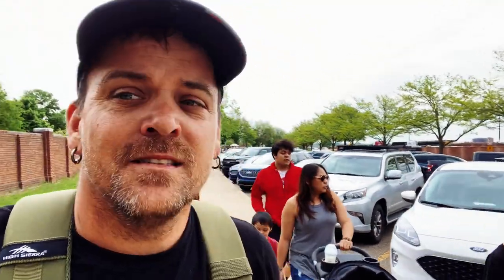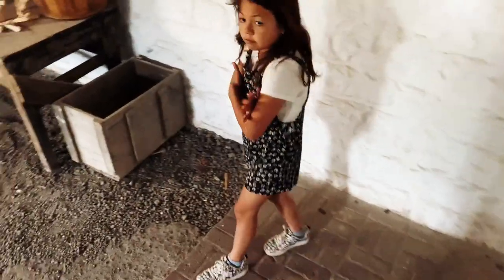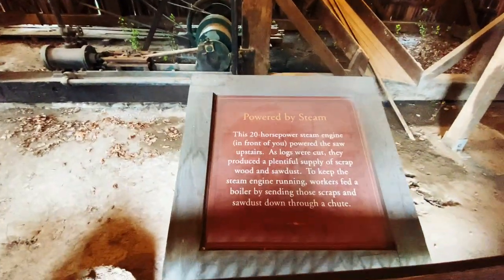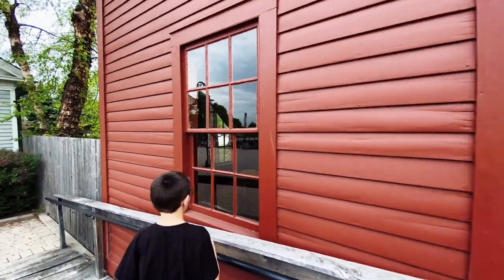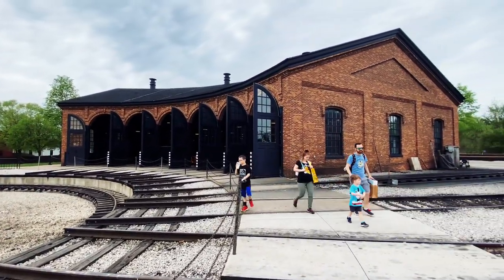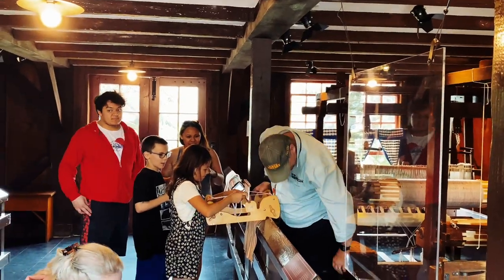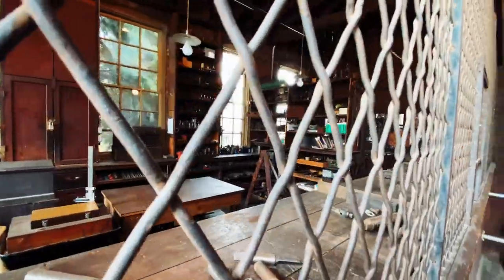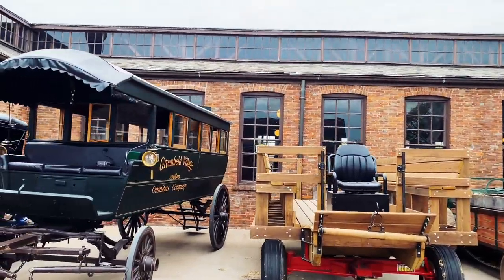Our trip to Greenfield Village in Dearborn Michigan ￼the Henry ￼ Ford museum ￼￼part 1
Part one of our trip to Greenfield Village in Dearborn, Michigan ￼￼ with the special guest, Thomas the tank engine!!￼

0:00 Intro
1:37  Greenfield Village
2:00 ITS THOMAS!!
2:53 Richard Wagon Shop
3:07 Soybean Laboratory
4:28 Working Farms
5:31 Firestone House
9:50 Firestone Farm
11:38 Inside The Barn
12:00 Baby Sheep!!
13:12 The Cider Mill
14:16 Wood Fired Kiln
14:30 Tripp Sawmill
17:00 Spofford Sawmill
17:34 Printing Shop
21:34 Gunsolly Carding Mill
21:40 Glass Shop
25:00 Train Time!
25:44 Drink Time!
28:20 Roundhouse
31:00 Pottery Time!
35:05 weaving shop
38:04 loranger Gristmill
40:40 Liberty Craft Wood Store
41:52 Mill Pond
42:16 Machine Shop ￼
45:11 Gallery Of Glass
49:09 William Ford Barn